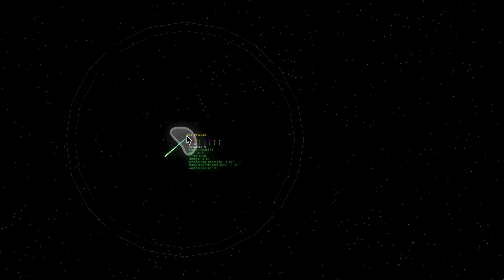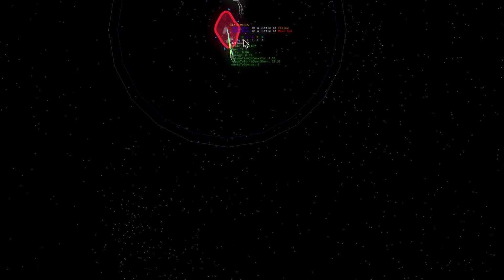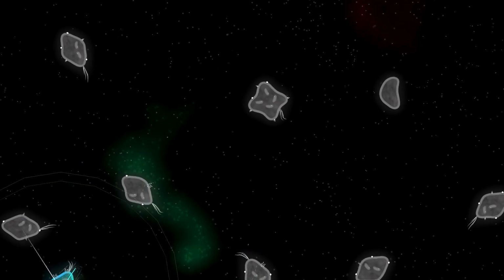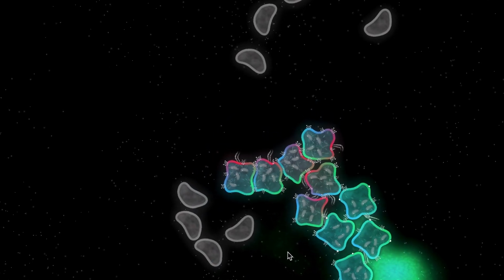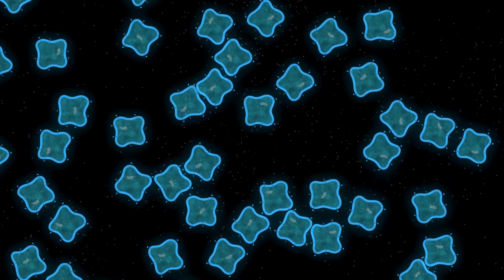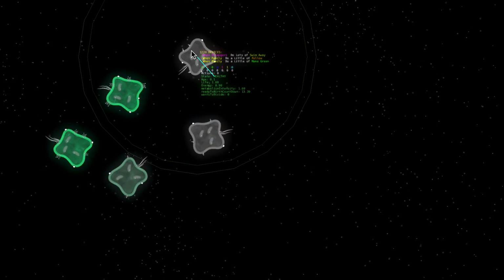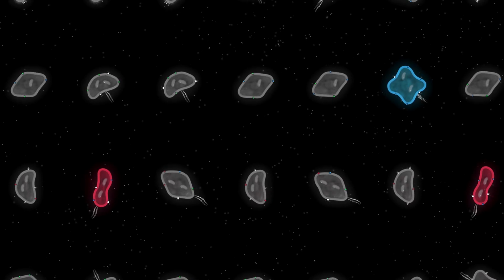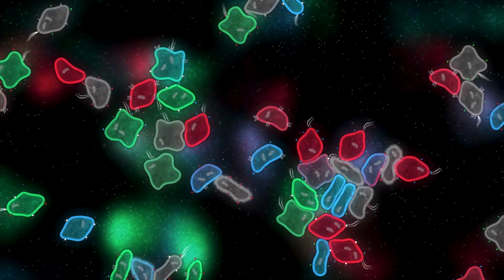Tech Museum - BioDesign Studio - BioPool Tour